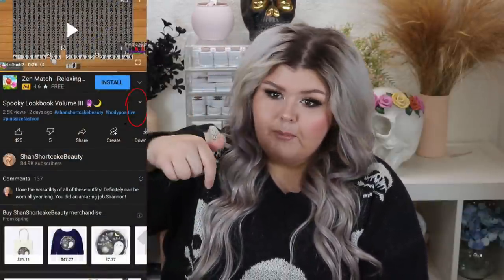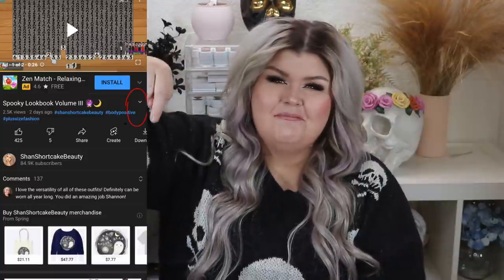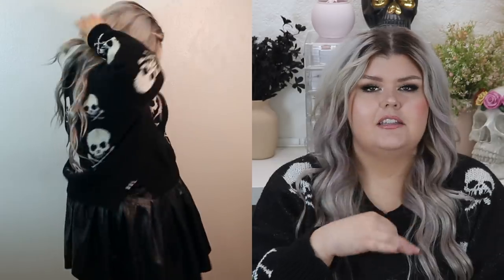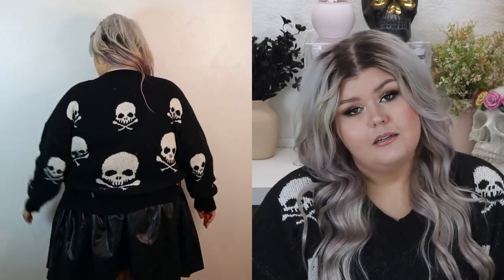HUGE $400 Shein Curve Plus Size Haul 💀 Spooky Edition OCT 2021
LINKS

DOLL COLLARED DRESS (4X) -

BLACK AND ORANGE DRESS (4X) -

TULLE & PLEATHER BLACK DRESS (4X) -

BAT PRINT JACKET (4X)

STAR AND MOON BODYSUIT (4X) -

PLEATHER SKIRT (4X) -

BLACK LACE BELL SLEEVE DRESS (4X) -

SKULL SWEATER (3X) -

LEOPARD MIDI SKIRT (4X) -

BLACK LACE TOP (4X) -

BLACK AND WHITE BLAZER (4X) -

SKELETON SKIRT (4X) -

SPIDER WEB SKIRT (4X) -

ORANGE CARDIGAN (3X) -

SKULL PRINT TEE (4X) -

FLANNEL (4X) -

GHOST PJS (4X) -

WHITE MAXI DRESS (4X) -